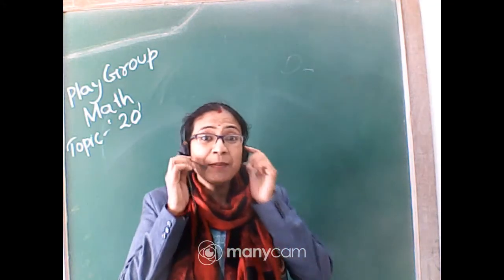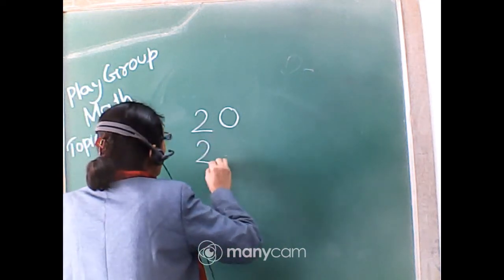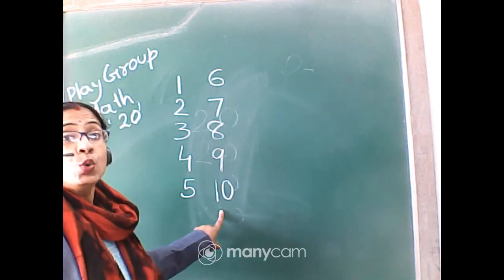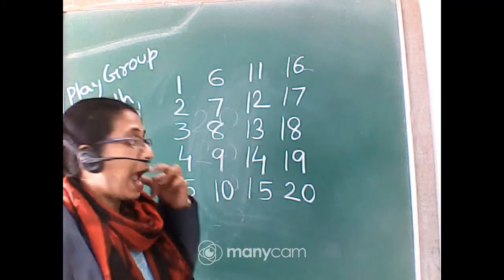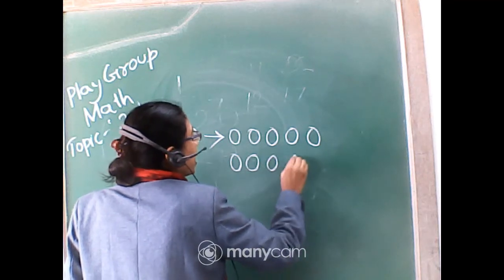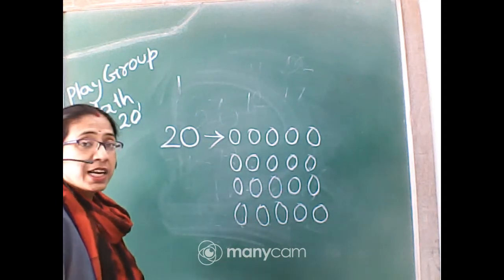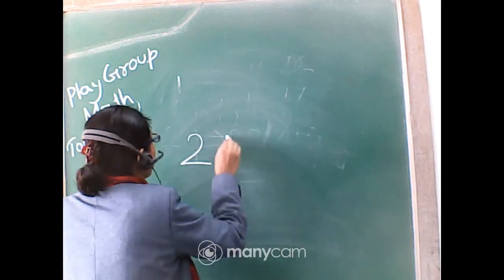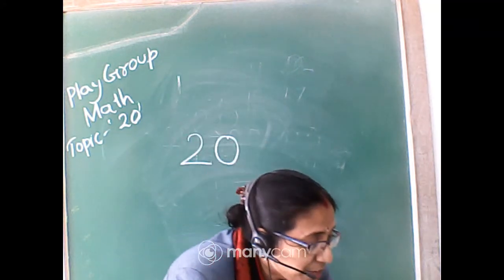CLASS : PLAY GROUP SUBJECT : MATH (OFFLINE)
CLASS : PLAY GROUP
SUBJECT : MATH
TEACHER : SWAGATA GHOSH